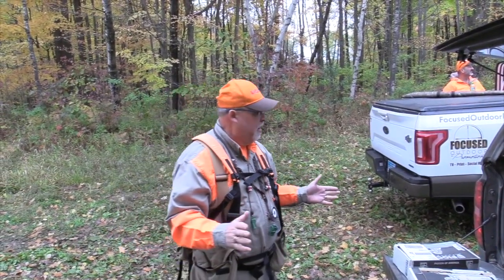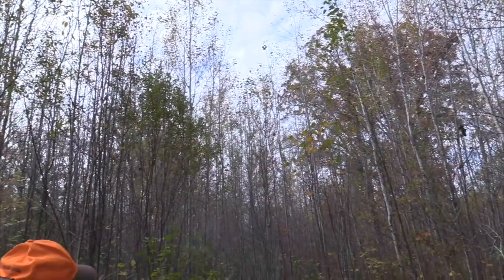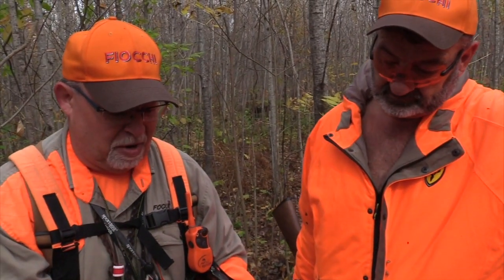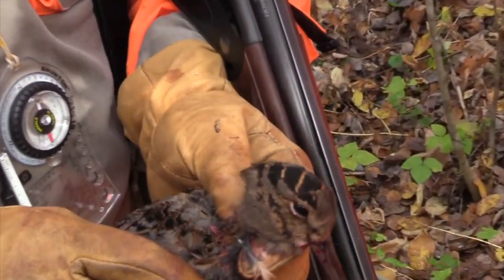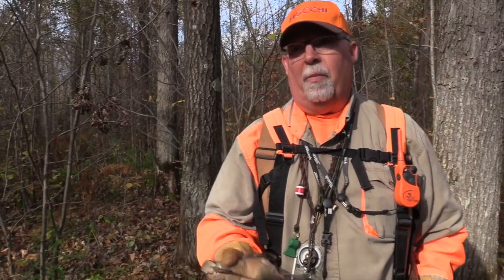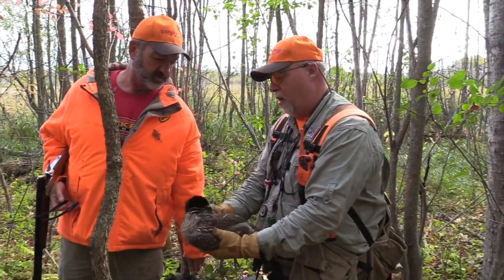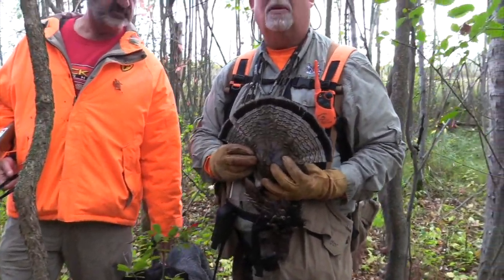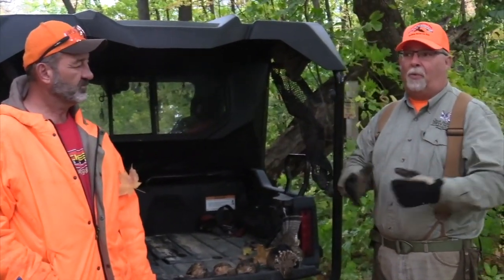S20 E13 Grouse Hunting